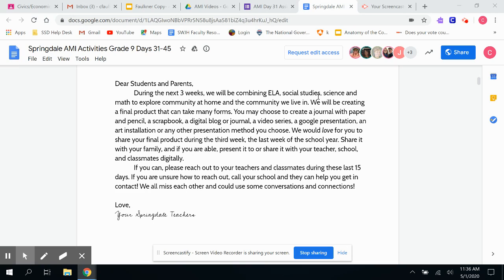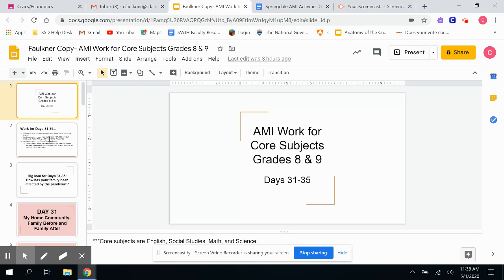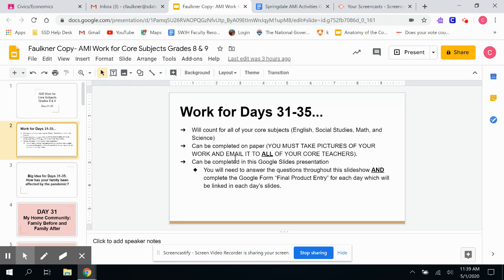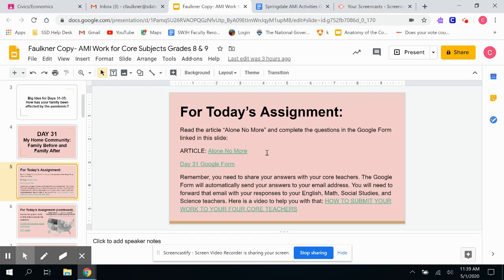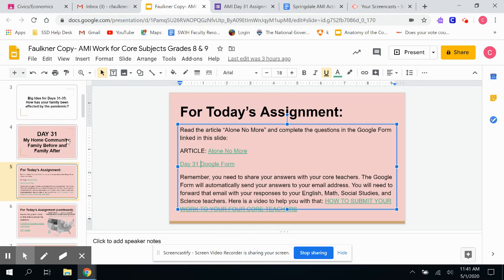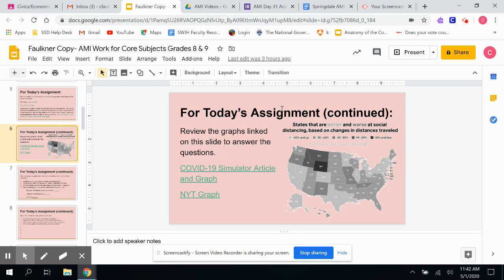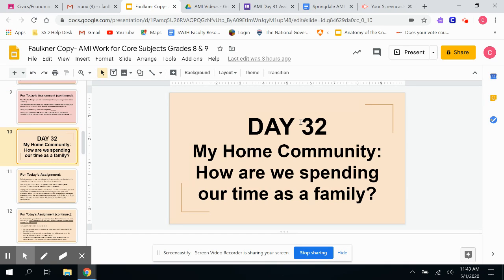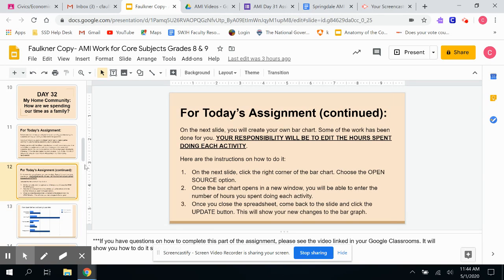9th Grade Social Studies AMI Days 31 and 32